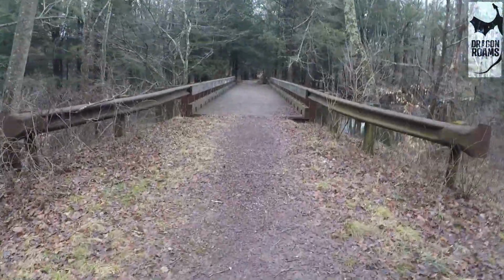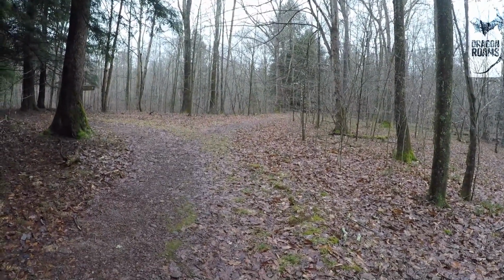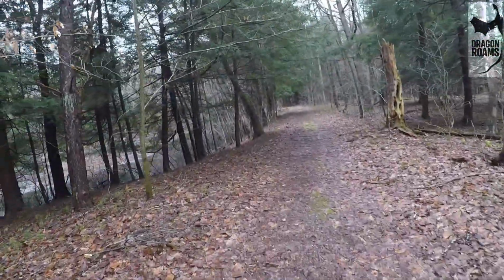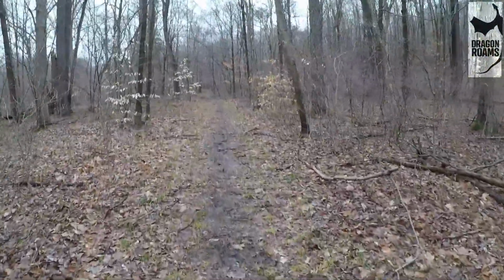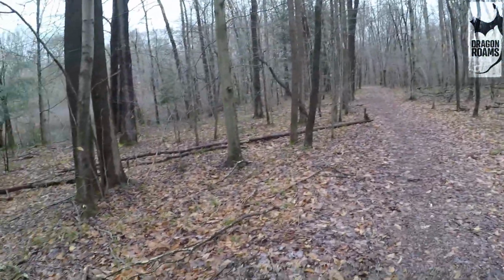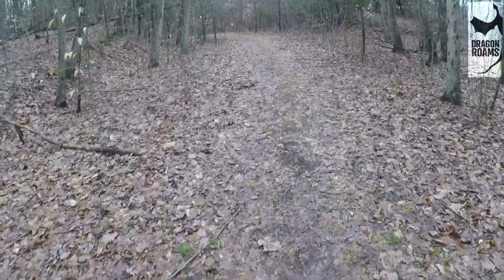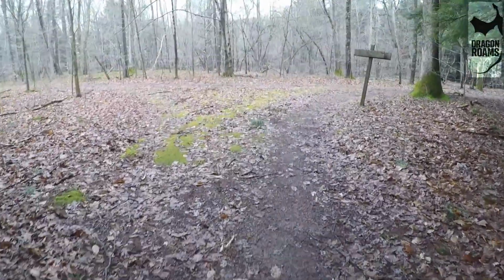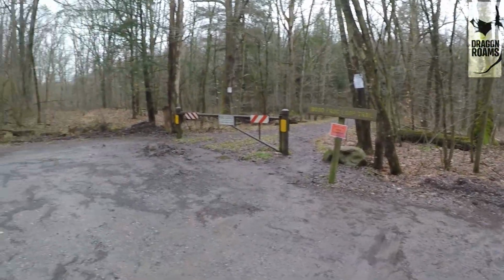Nescopeck State Park - Wood Frog Loop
Just a quick morning hike after work in between rain storms.
Made for a nice hike and I got to check a new trail off the list.